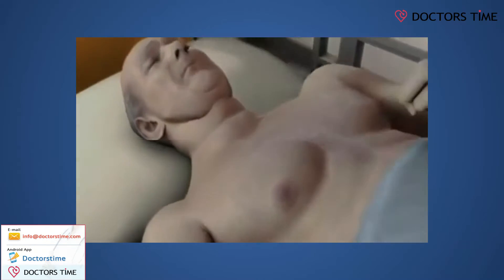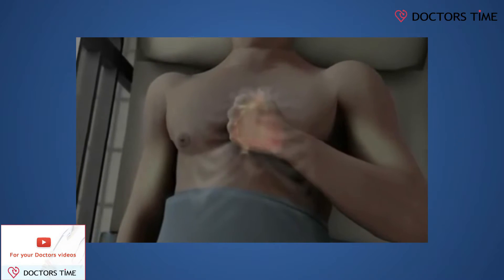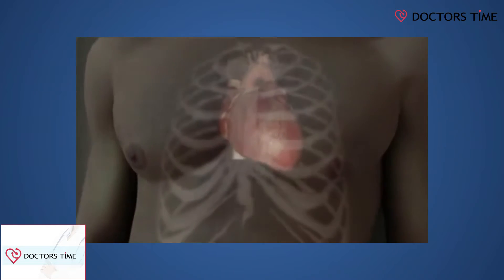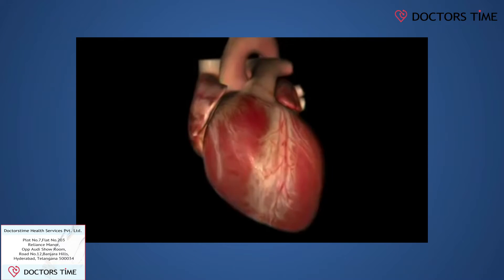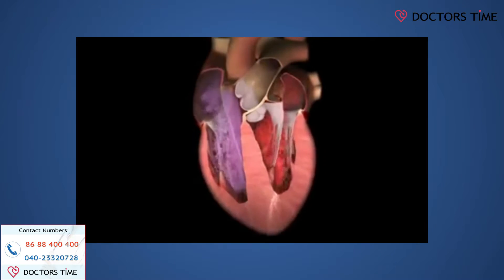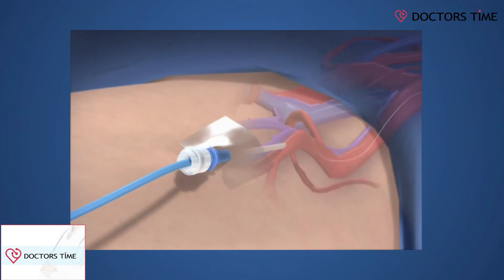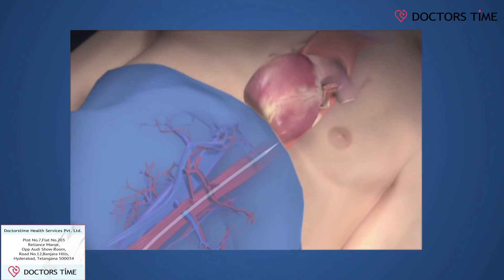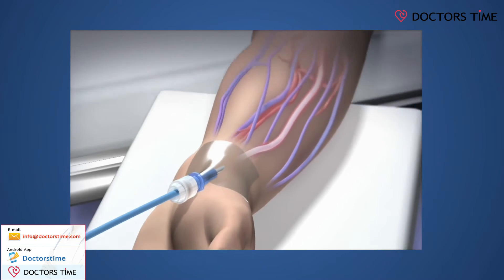Dr. Sumeet Sinha, Interventional Cardiologist - Virinchi Hospital, Hyderabd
Dr. Sumeet Sinha talks about Acute Coronary Syndrome commonly called as Heart Attack.